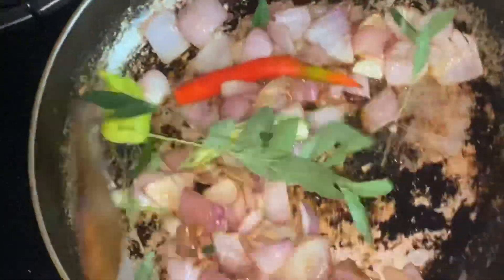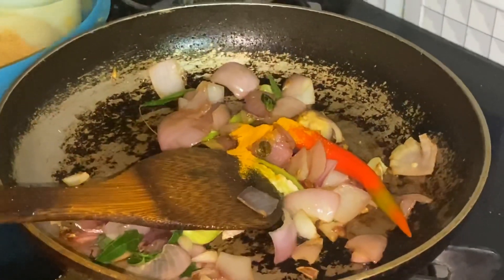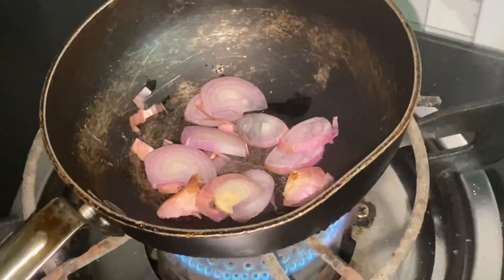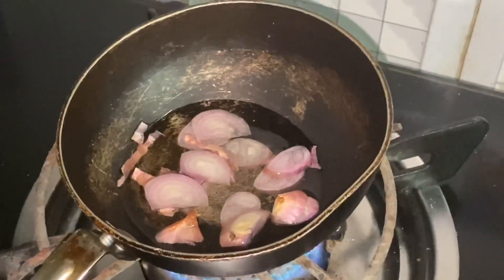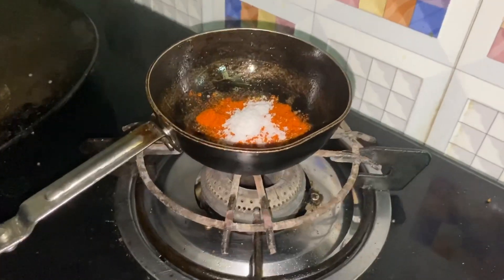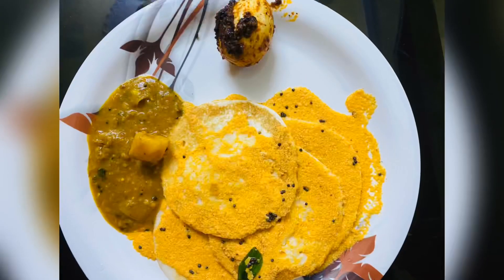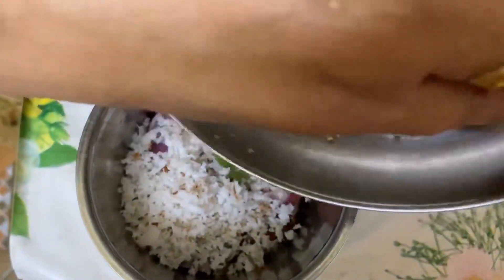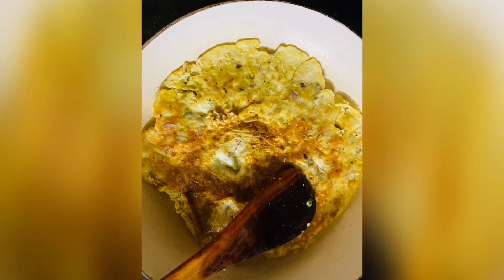3 simple recipes with Egg | Egg-Potato Stew | Egg Fry | Special Omelet | 3-in-1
Easiest and Tastiest recipe with Egg
Do try
Stay at Home
Lets Break the Chain